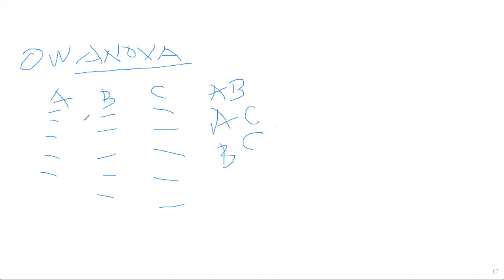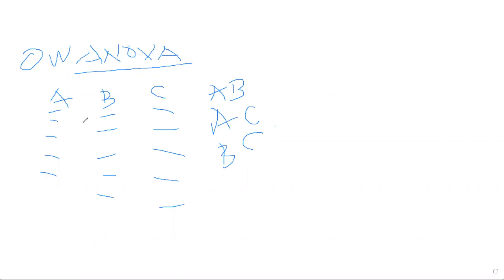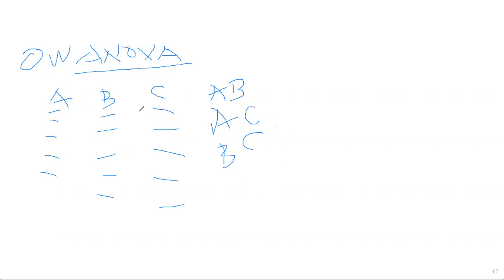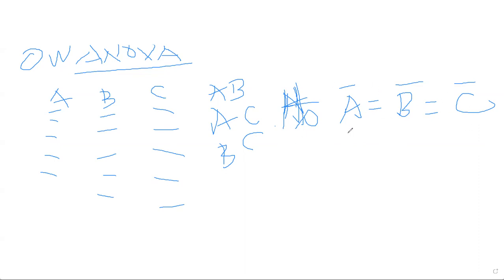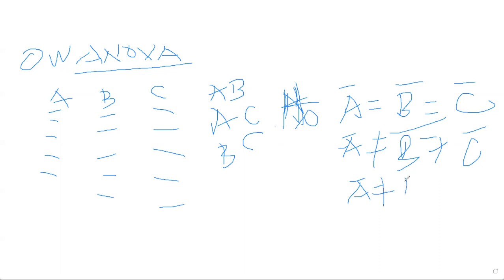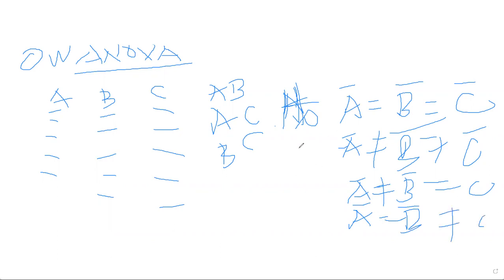ONE-WAY ANOVA PART 1